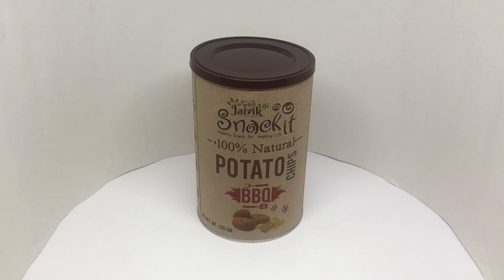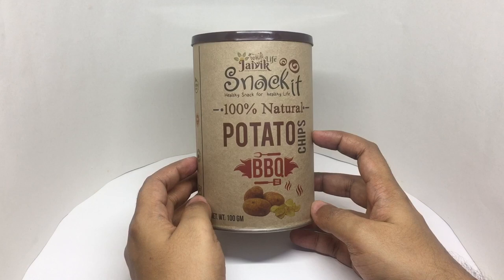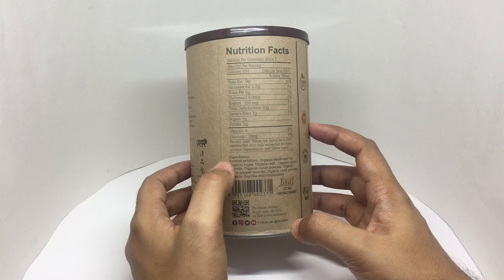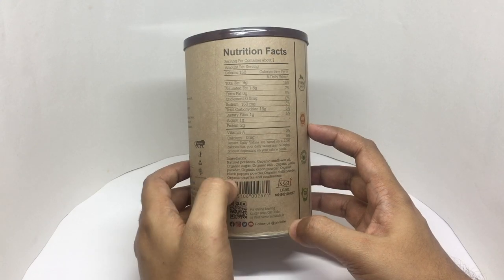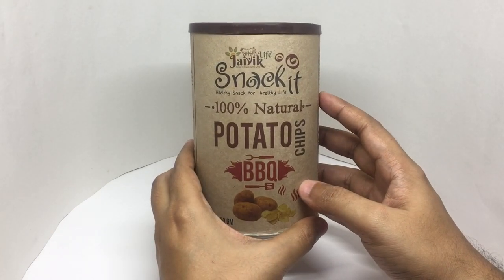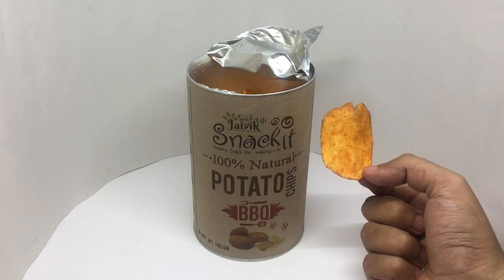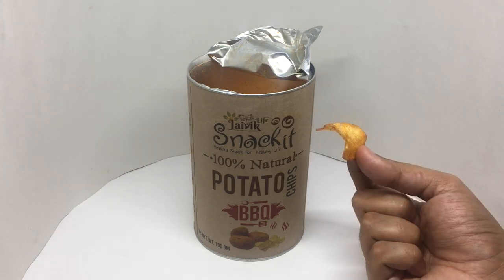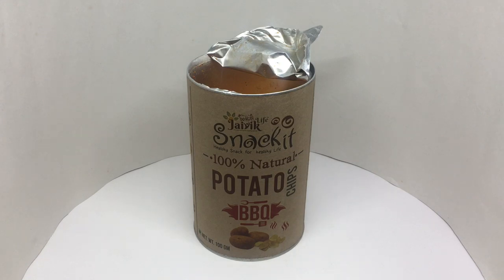Jaivik Potato Chips BBQ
This Jaivik Potato Chips BBQ taste delicious and comes in a very eco friendly packaging . It costs ₹140 around $2.

Bought Jaivik Potato Chips BBQ from Foodhall Store